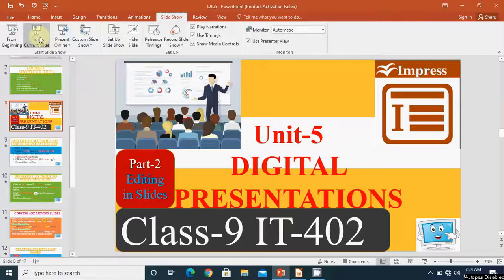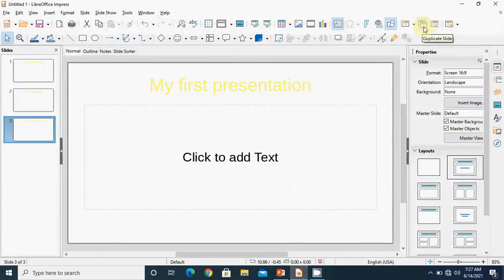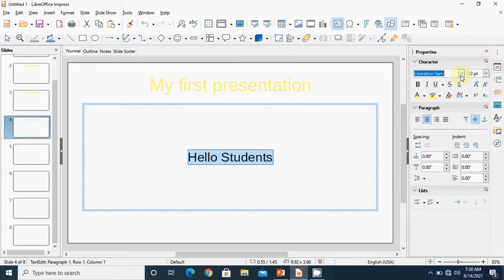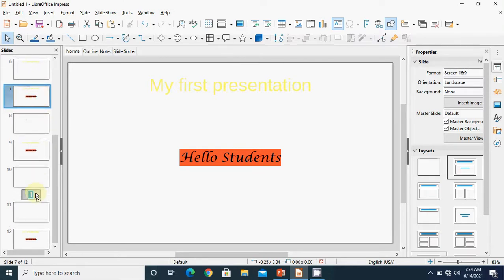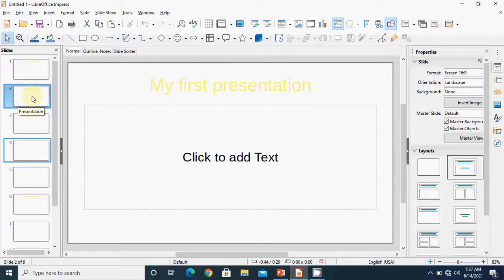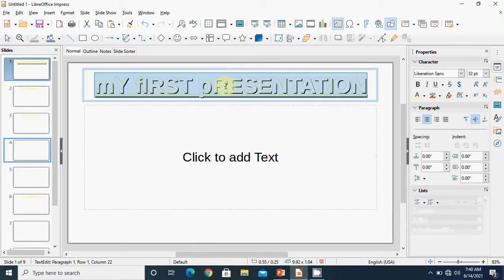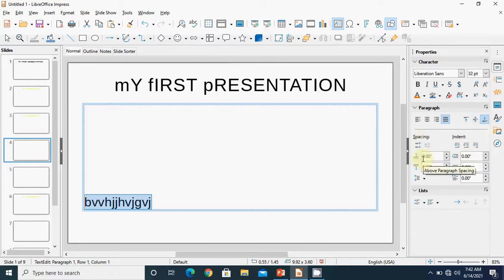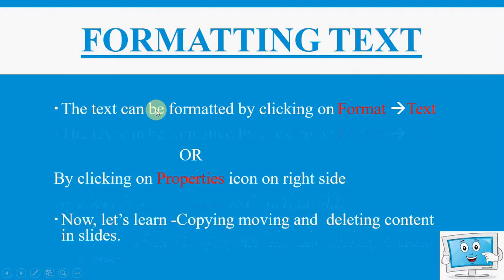Class-9 IT-402 ||Unit-5|| Digital Presentation||Part-2||Editing in Slides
🔺Inserting Duplicate Slide
🔺Inserting New Slide
🔺Cut,Copy and Paste Slide
🔺Deleting and Renaming Slides
🔺Cut,Copy and Paste contents in Slide